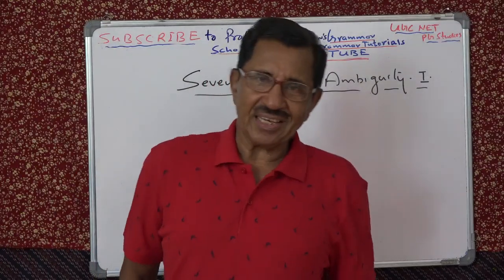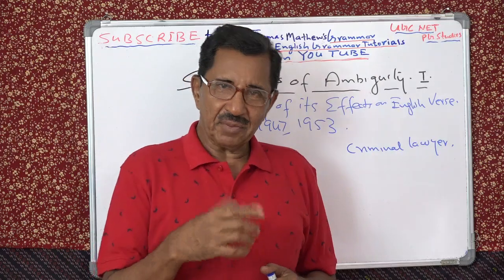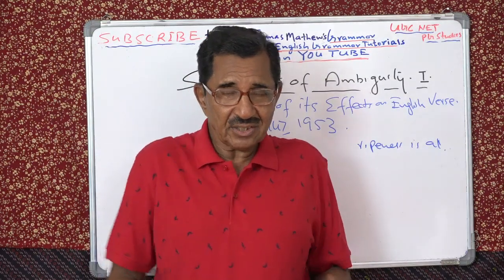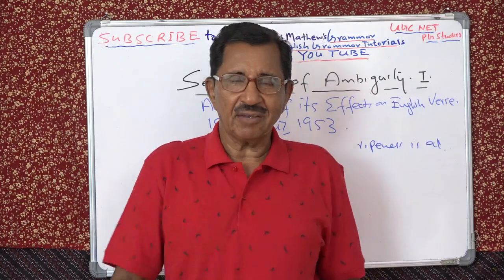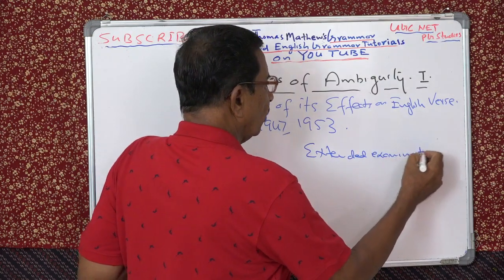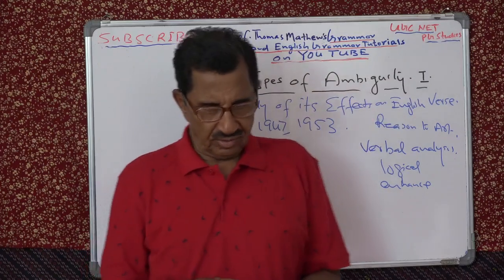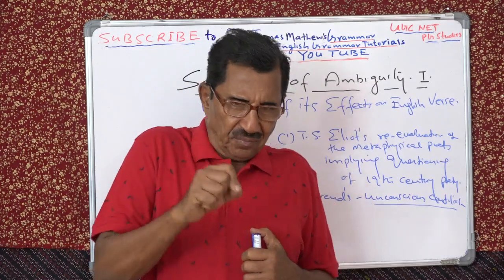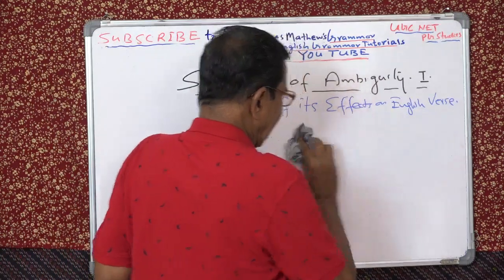Lecture No. 1 by Prof. Thomas Mathew. Seven Types of Ambiguity. Empson.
Lecture No. 1 by Prof. Thomas Mathew. Seven Types of Ambiguity. William Empson. Enriching power of Ambiguity. Definition with examples. also log on to my channel for more videos and updates on lit.